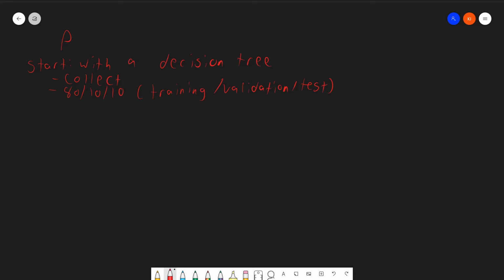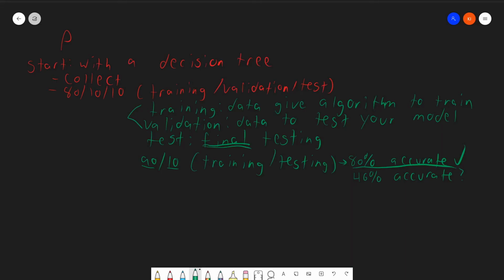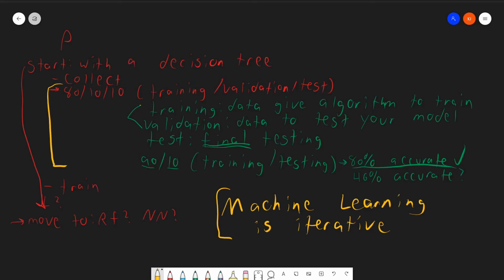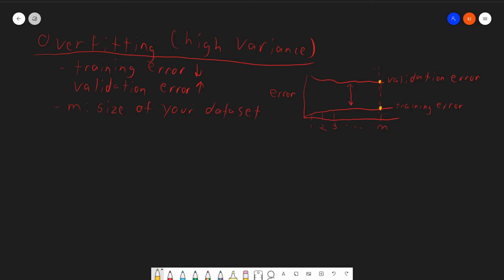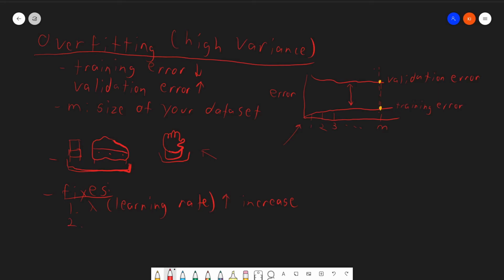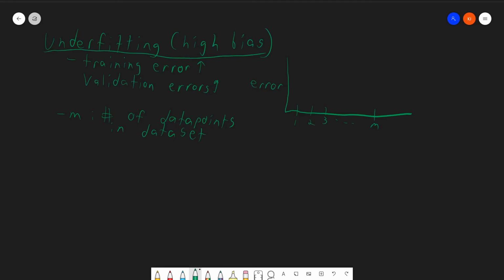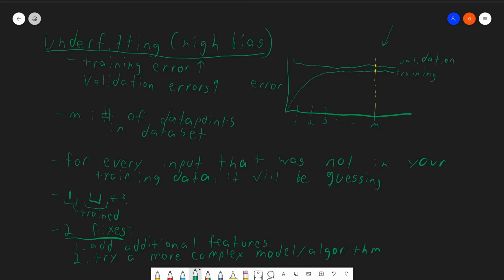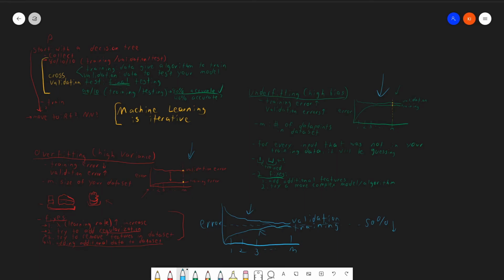Intro to Machine Learning | Part 4: Overfitting and Underfitting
Hello and welcome to today's video.  Today, we are discussing:
What does overfitting mean/look like?
What does Underfiting mean/look like?
How could you fix overfitting?
How could you fix underfitting?
Where should you start a problem and use overfitting and underfitting to test.

I hope you can sit back, relax, and enjoy. Please feel free to discuss anything mentioned in the video down in the comments. I am just starting out, so if you have any advice/suggestions for me, please leave them in the comments.

Note: Below I will use ML for Machine Learning
Timestamps:
00:00 Intro
01:20 Getting started with ML problem
02:20 80/10/10 split for dataset
10:20 Why ML is iterative
15:51 Overfitting (What, Why, and How to fix)
29:50 Underfiting (What, Why, and How to fix)
39:09 Recap and how to know when you are finished
43:26 Outro